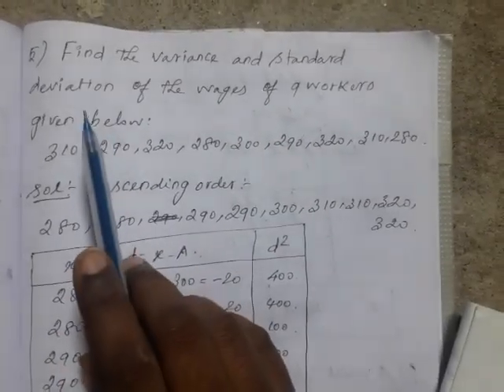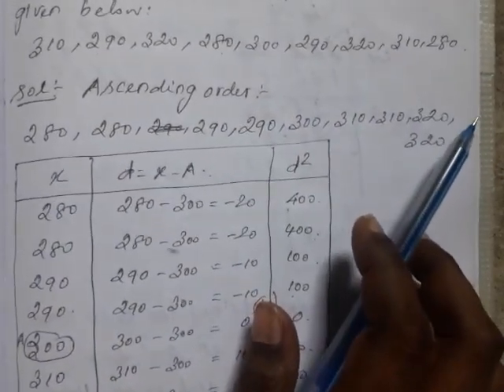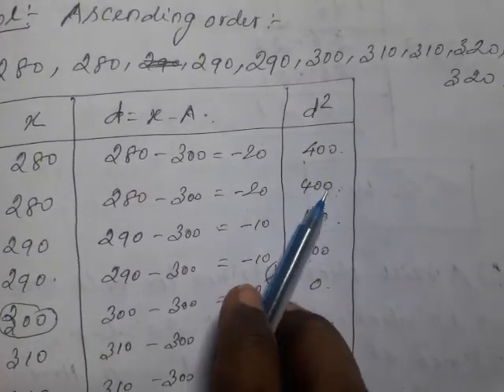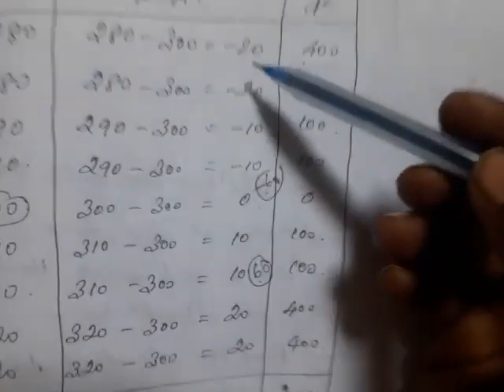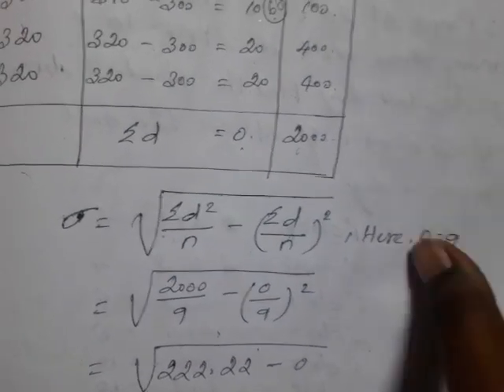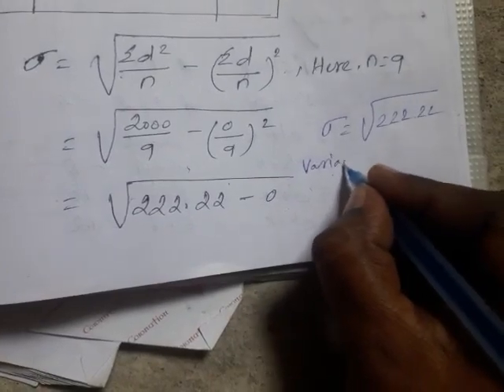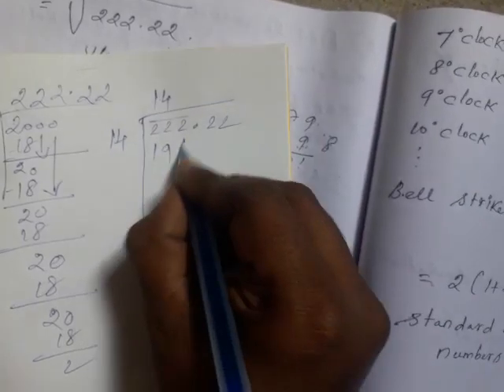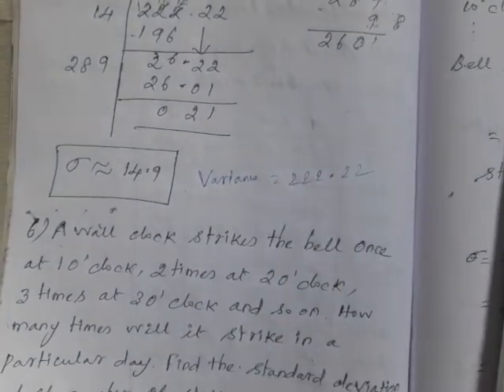Chapter 8(2)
Exercise sums